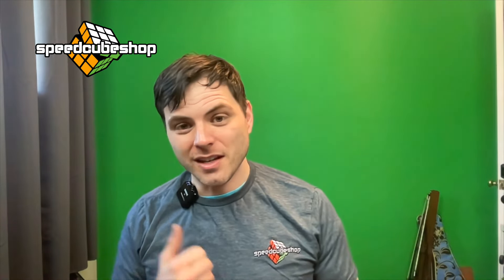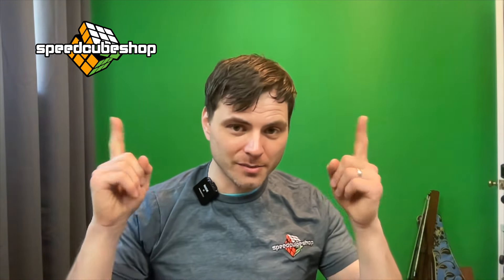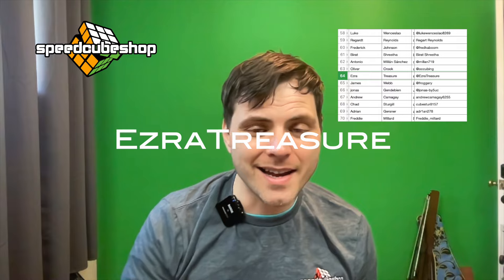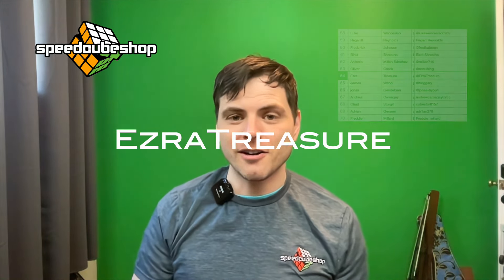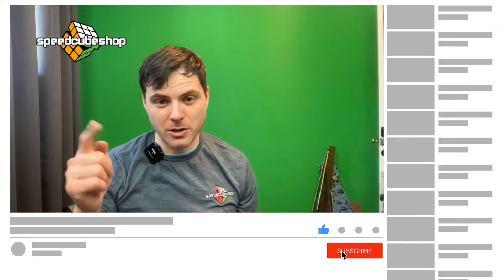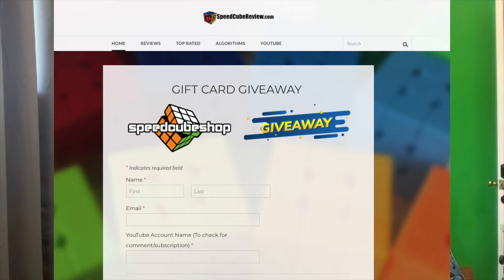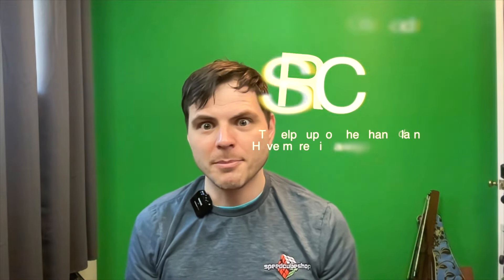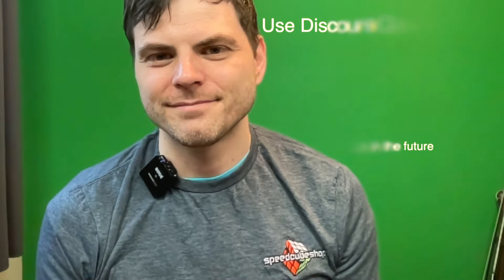Giving Away More Gift Cards to SpeedCubeShop